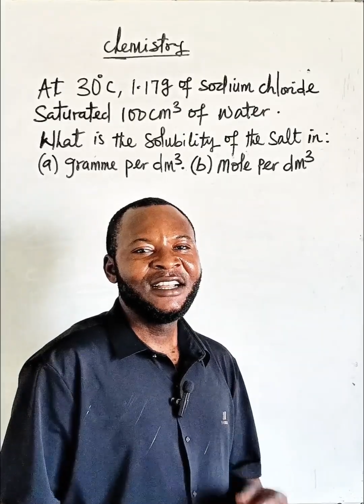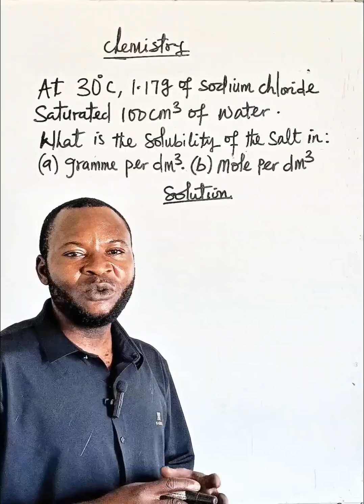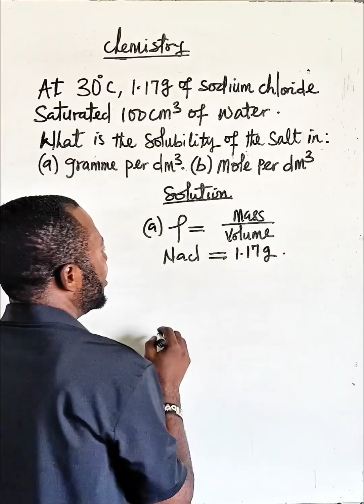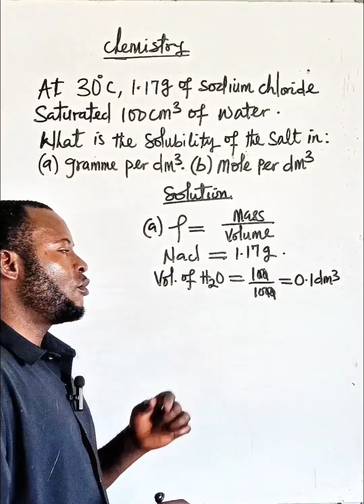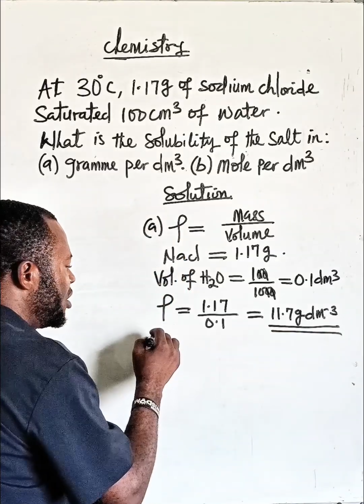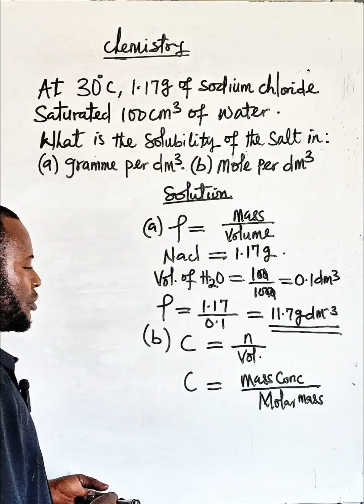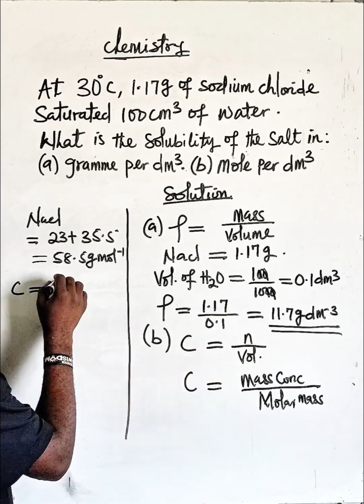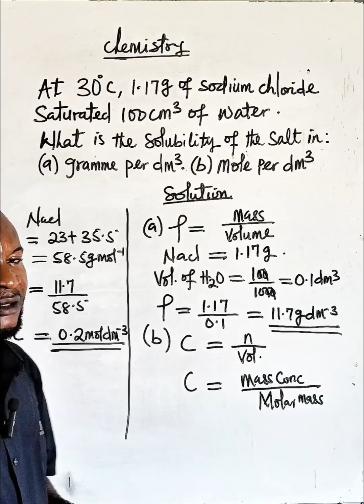Calculation of salt solubility